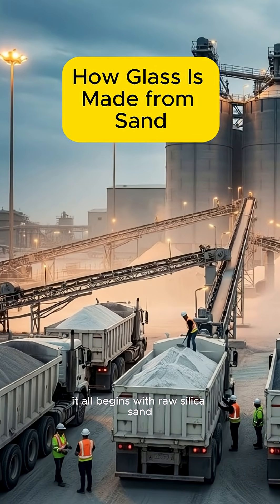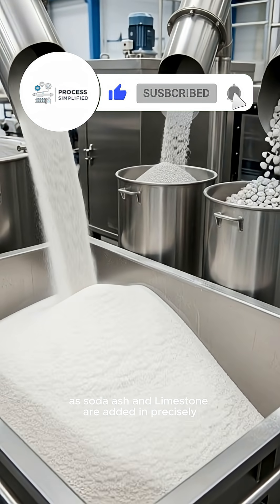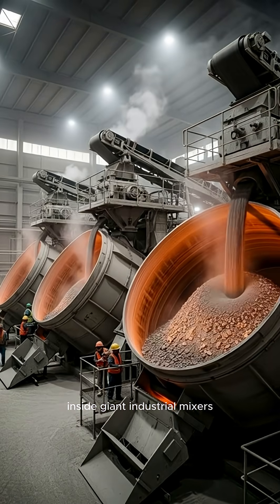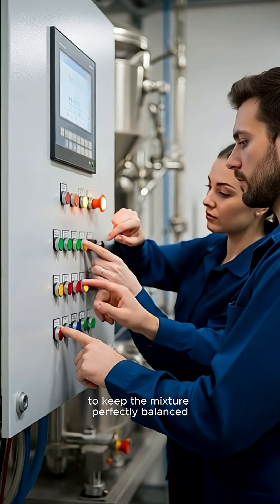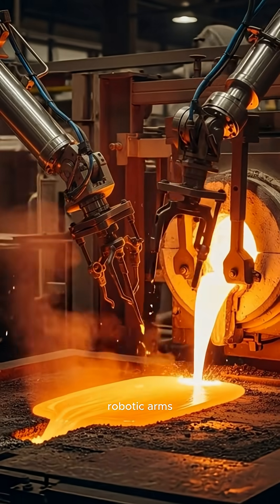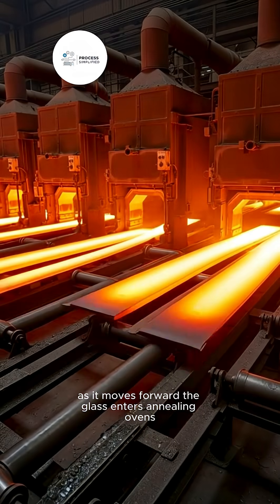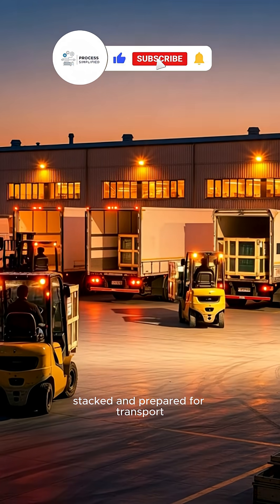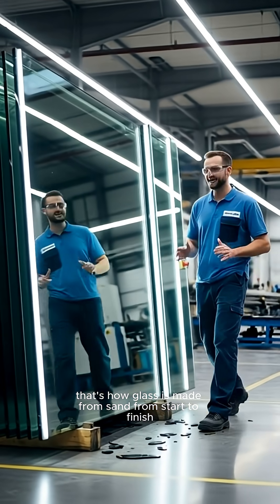How Glass Is Made from Sand Today: Inside the Modern Factory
Ever wondered how soft beach sand becomes crystal-clear glass? Step inside a modern glass factory and watch the incredible transformation powered by heat, chemistry, and cutting-edge machines.

In this video, you’ll see the full journey:

🏖️ 1. Raw Sand Preparation
Silica sand is washed, filtered, and blended with soda ash and limestone. Automated systems measure each ingredient with precision.

🔥 2. Melting in High-Temperature Furnaces
The mixture enters giant furnace chambers that reach over 1700°C, turning solid sand into glowing molten glass.

🌀 3. Shaping the Molten Glass
The liquid glass flows onto rollers, molds, or floating baths depending on the product — sheets, bottles, lenses, and more.

❄️ 4. Controlled Cooling (Annealing)
Special ovens cool the glass slowly to prevent internal stress or cracking.

🔍 5. Quality Scanning & Inspection
Robotic cameras and laser scanners check clarity, thickness, temperature, and strength.

📦 6. Packaging & Global Distribution
Finished glass sheets and bottles are stacked, wrapped, and shipped to factories and stores worldwide.

This is the science and engineering behind one of the most essential materials on Earth — all brought to life in stunning modern detail.